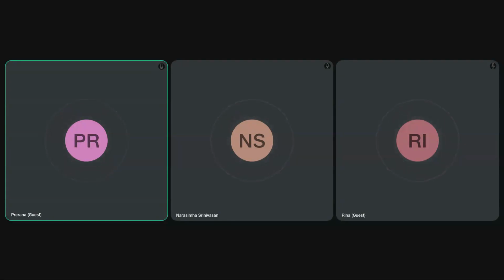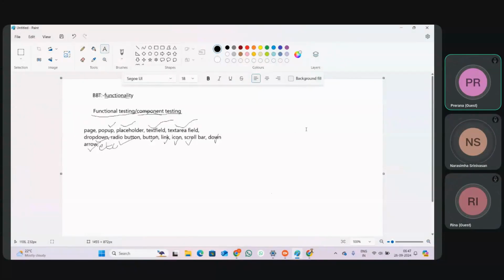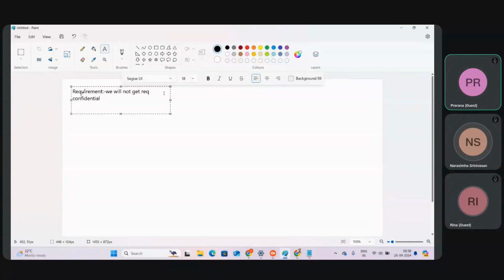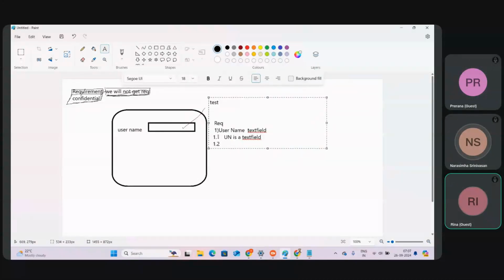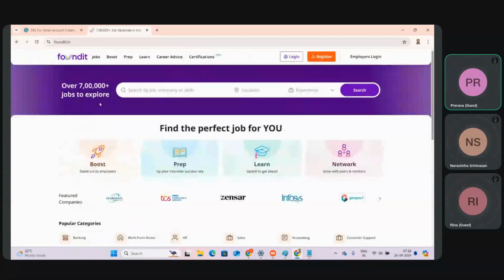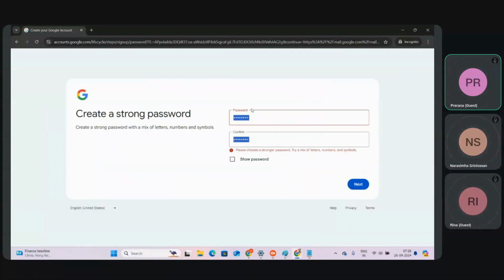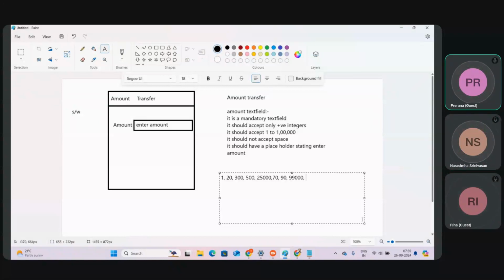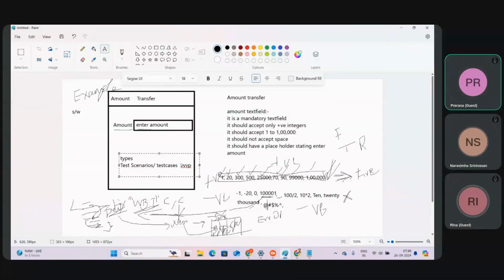Manual Testing / Batch 1 / Day 8 / Topic : Blackbox Testing